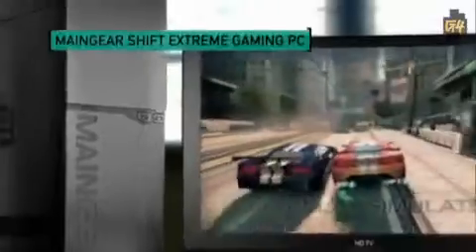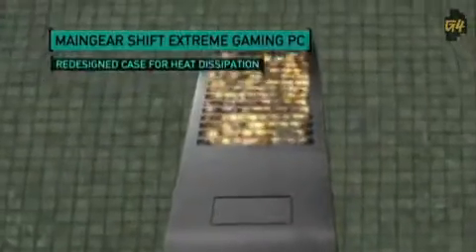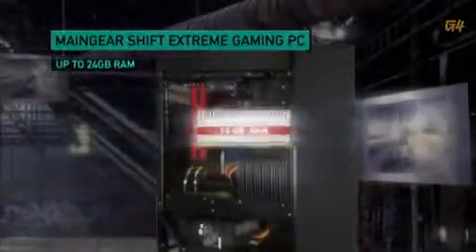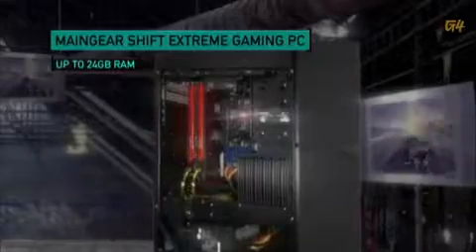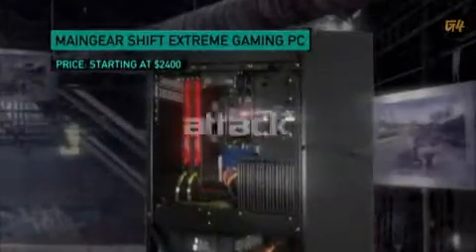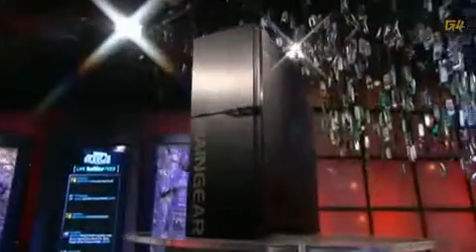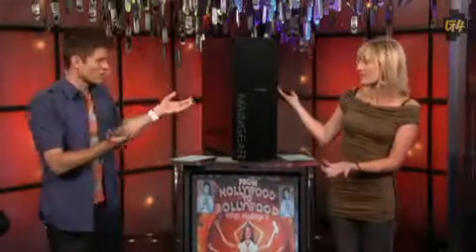Maingear Shift Extreme Gaming PC Review3106